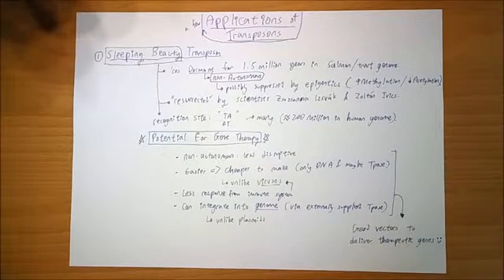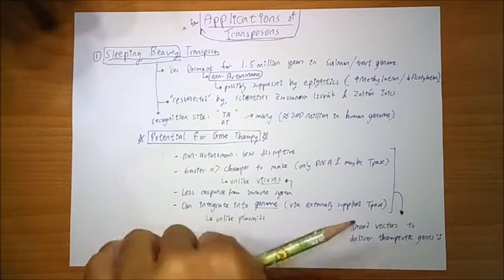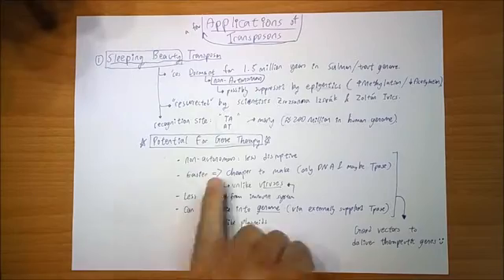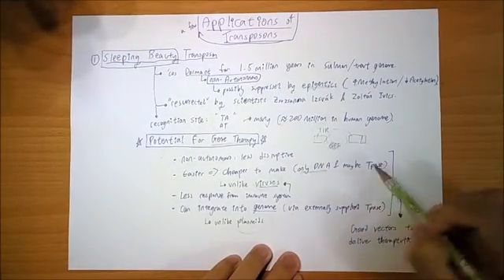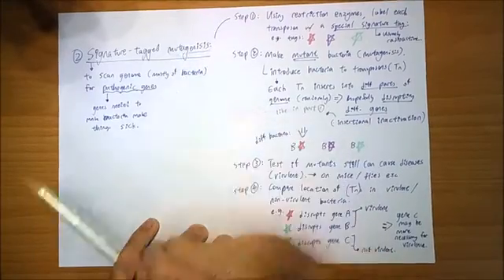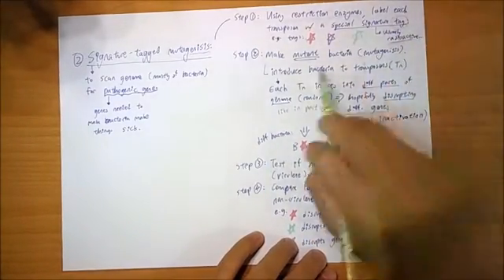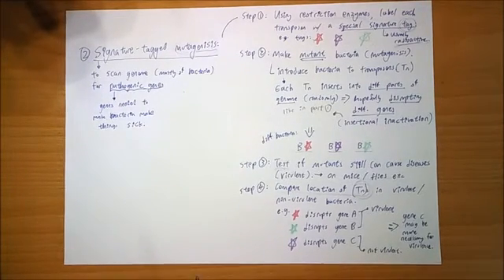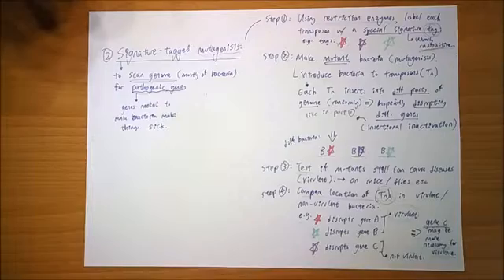Transposons Part 5 - A few Applications of Transposons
Hello :) This is the last part of the series "A brief introduction to Transposons"

Here, I discussed roughly a few ways transposons are used. There are many more, and probably many more variants of the methods described here...

This is a link for Signature Tagged Mutagenesis (I realised I've been spelling -genesis as -genisis. )

There is something similar to Sleeping beauty transposons, but only for plants: the Ti plasmid:

Thanks for supporting and watching :)